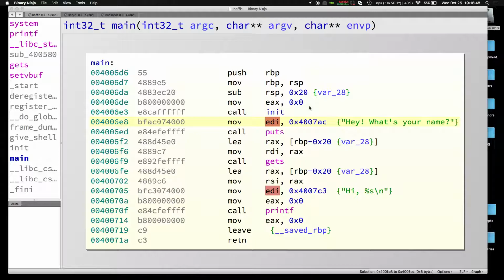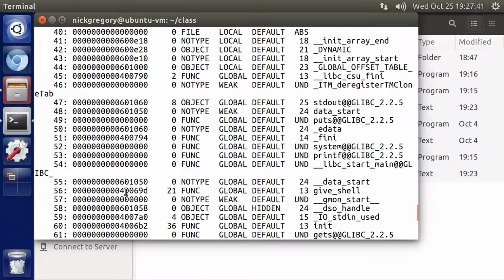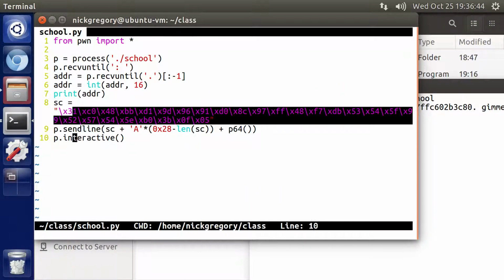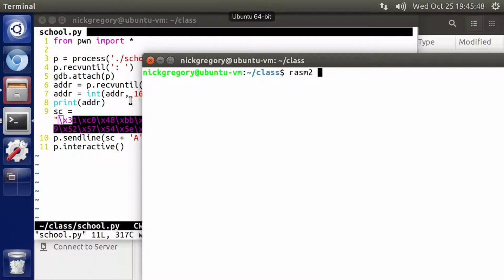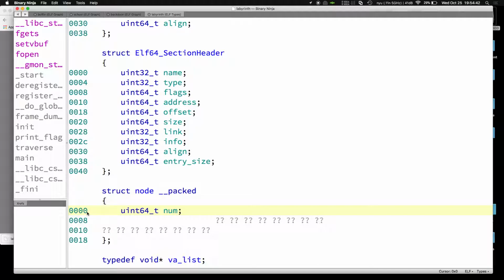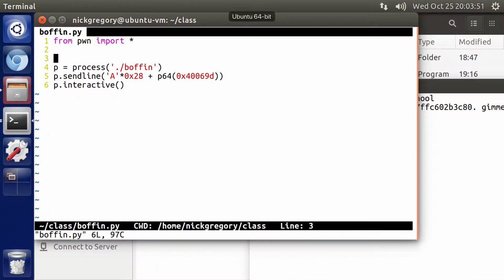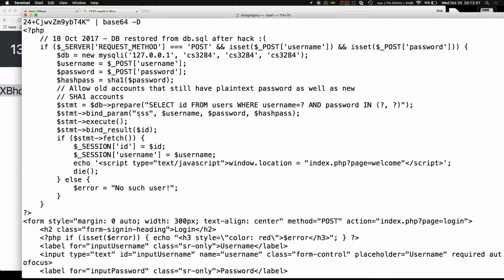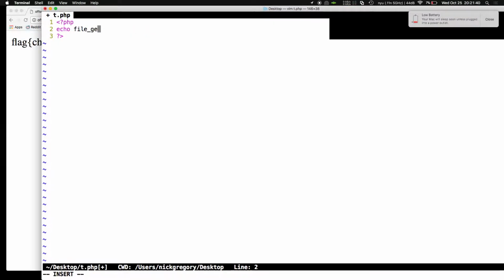Week 6 & 7 Challenge Review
Review of pwnables from week 6 & 7, RE from week 7 (Labyrinth), and web from week 7 (Go Here 4 Shell). Recorded in CS 3284 - Introduction to Offensive Security.